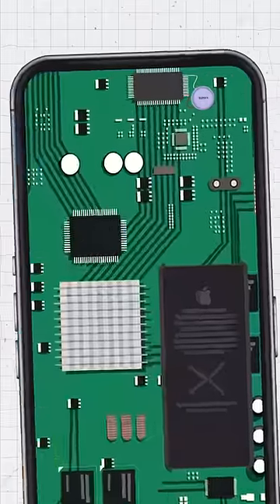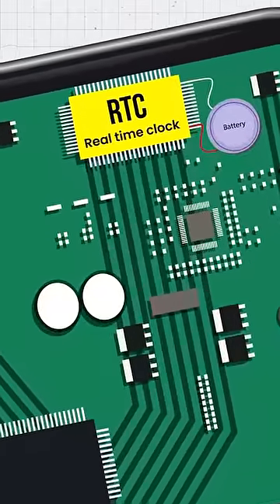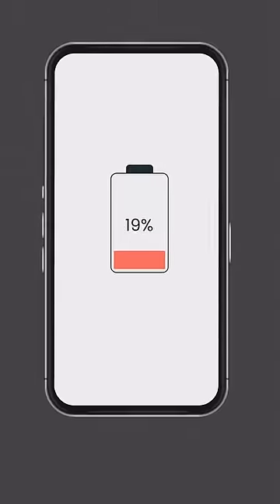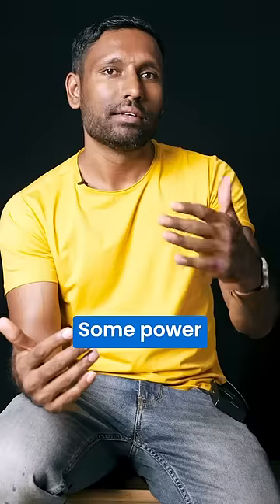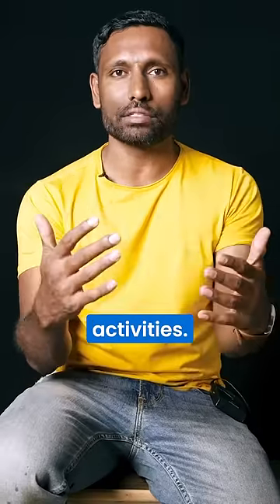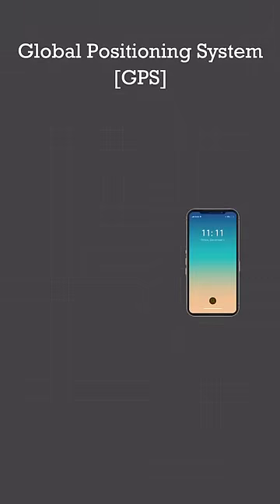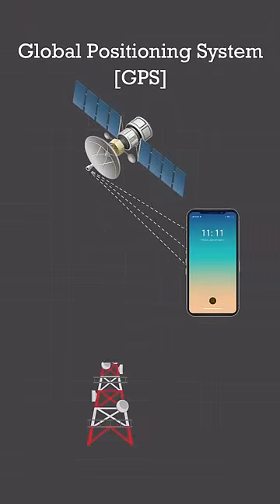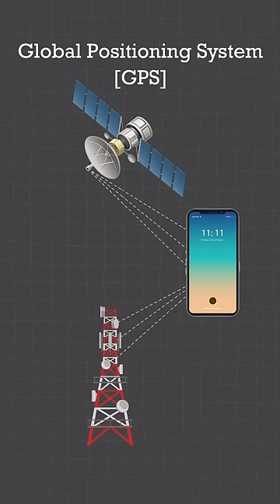Battery dead, TIME is correct. How?